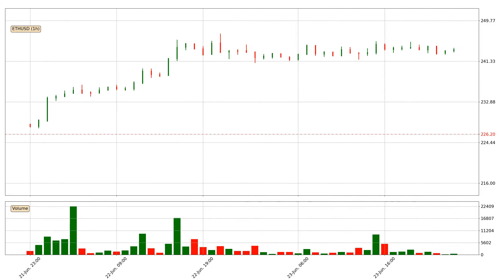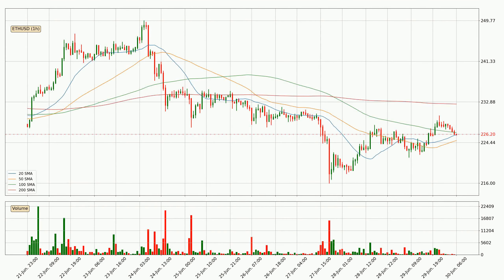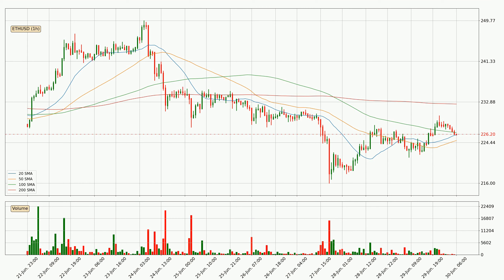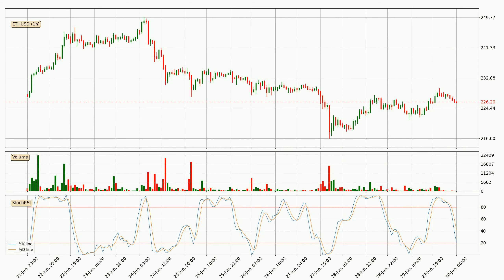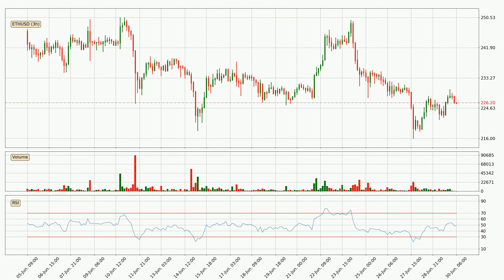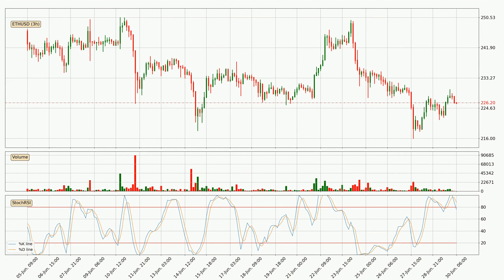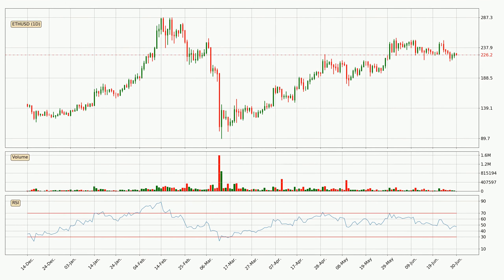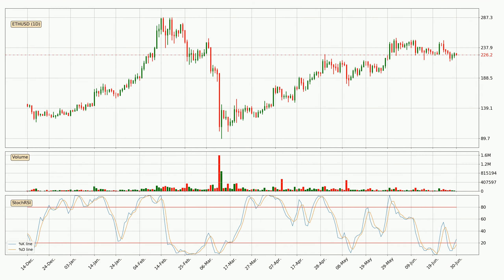Ethereum Price Up With 1.2% 📈. What Now With ETHUSD?? | FAST&CLEAR | 30.Jun.2020